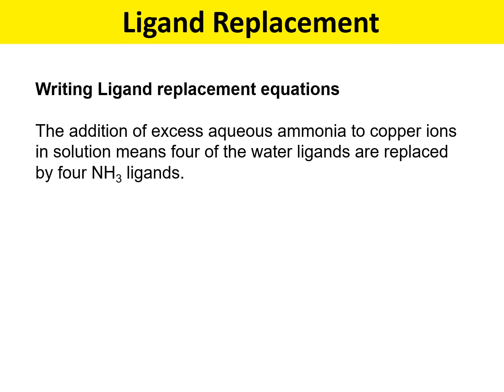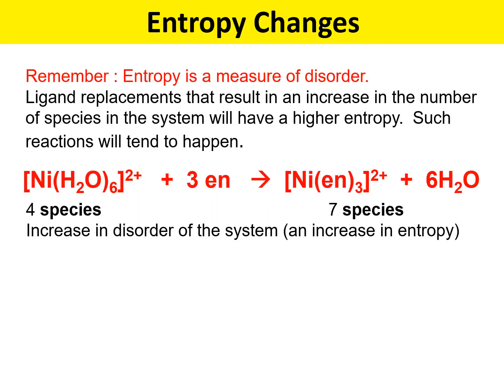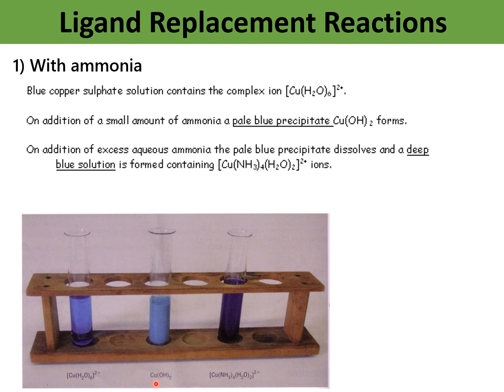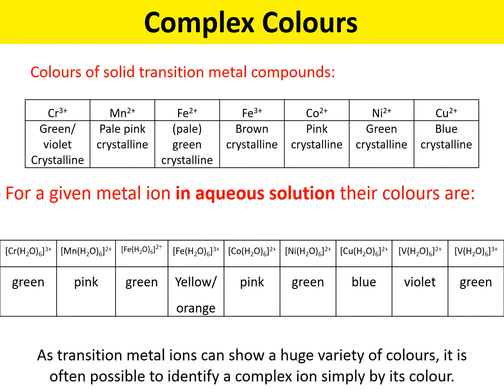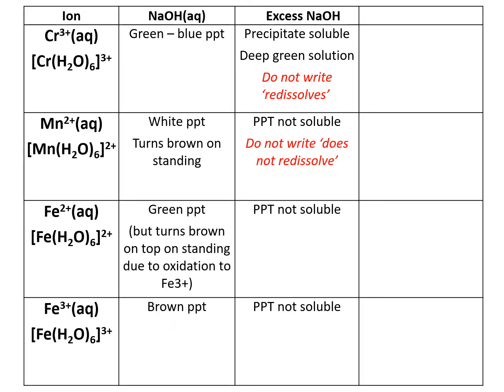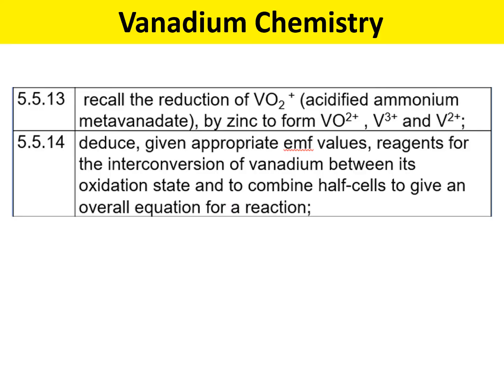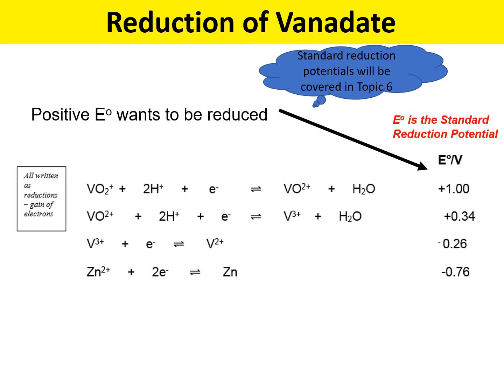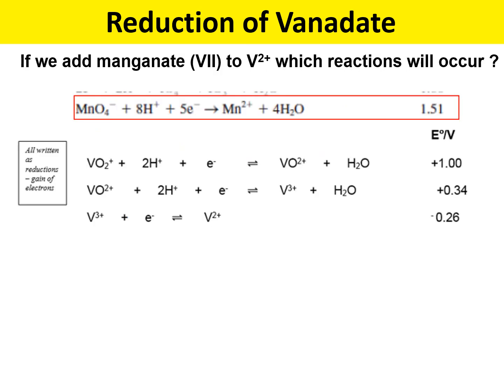A2 2 T5 Transition Metals P2